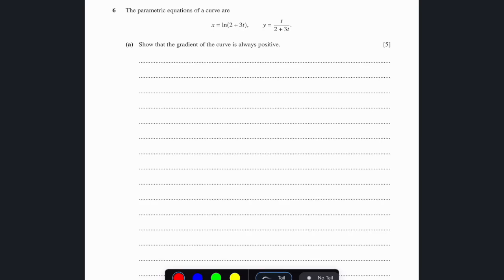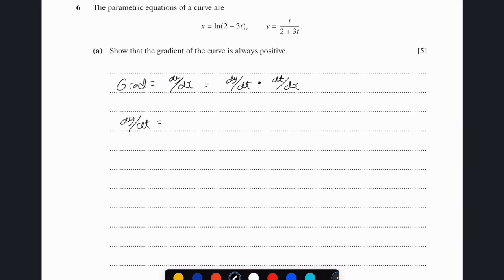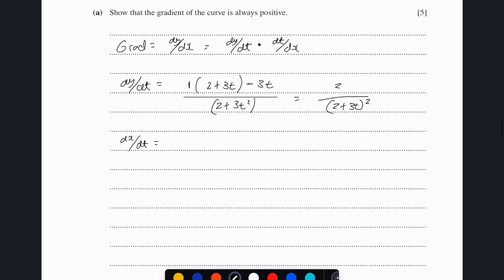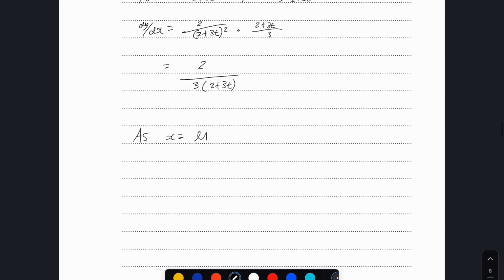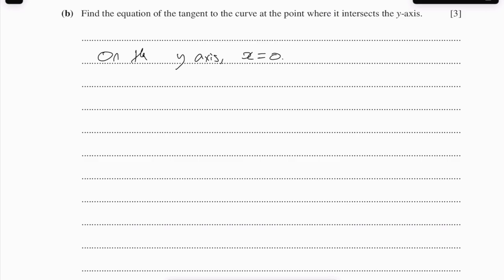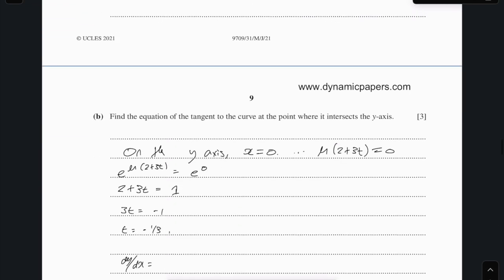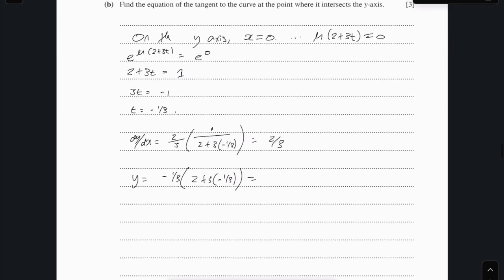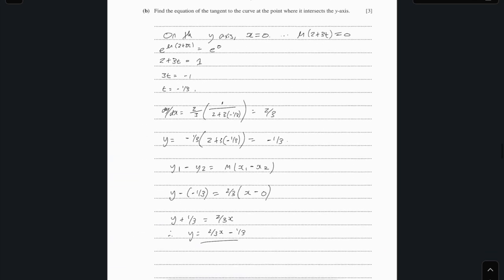Can you solve this vector equation problem?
Here is part 4 for the full walkthrough for the paper May/June 2021 Pure 3, Part 4 edition.